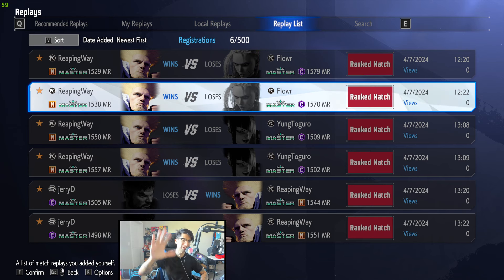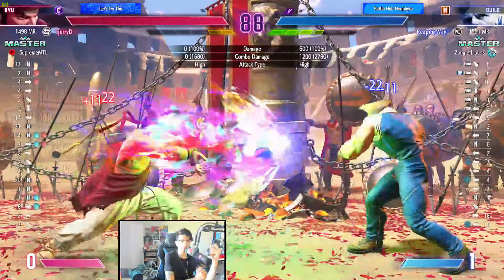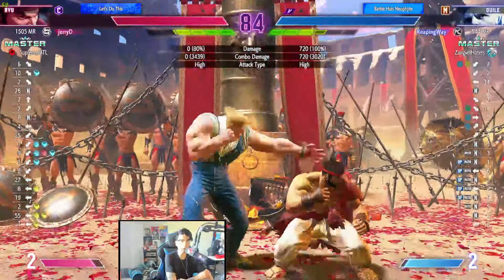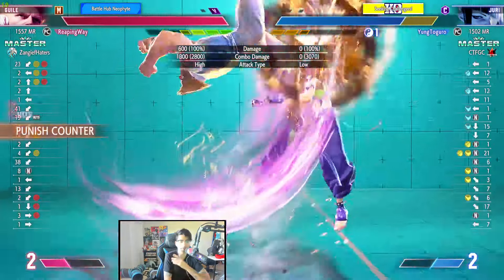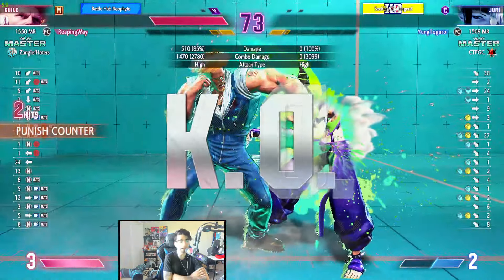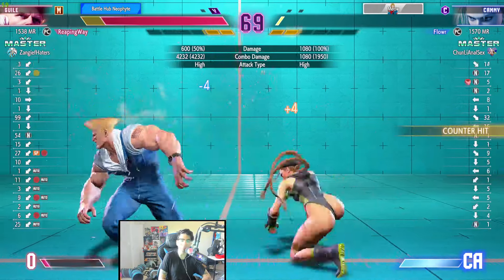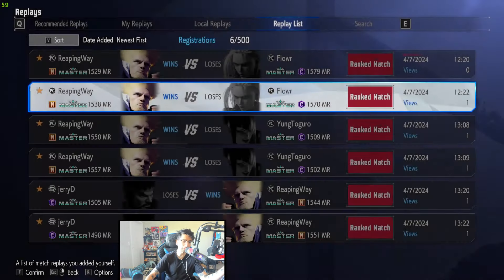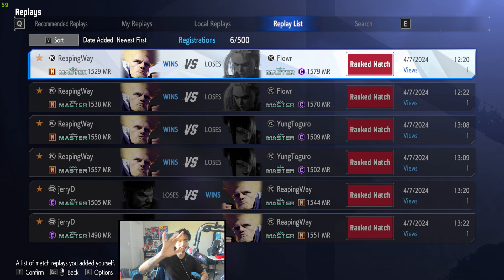Modern Master Guile (ReapingWay) Relies On Auto Combos Too Much | Street Fighter 6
Guile is a charge character, however on modern he still has some strengths. You still have to charge on Modern for his projectiles, but many other specials are still very fast on modern.

Stream On Youtube
Live Everyday!
Leave A like or tune into the stream or tell a friend! Would Mean Alot!